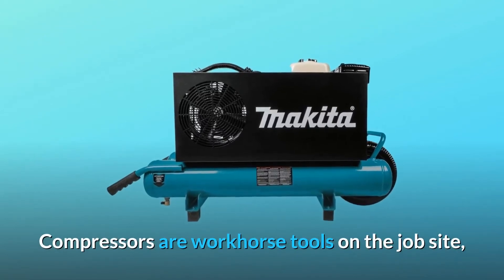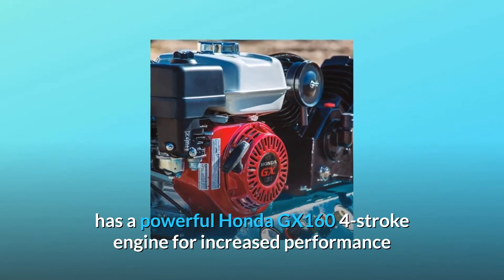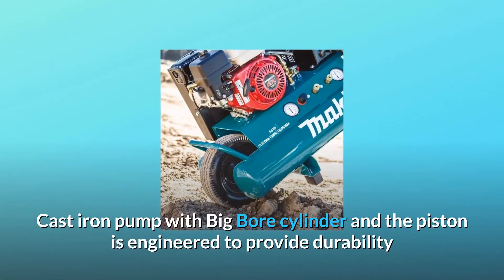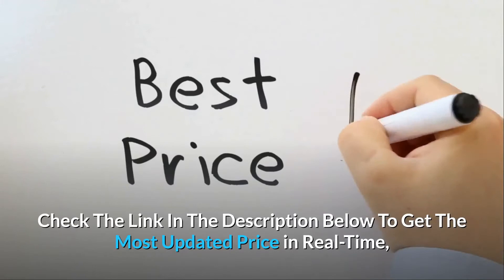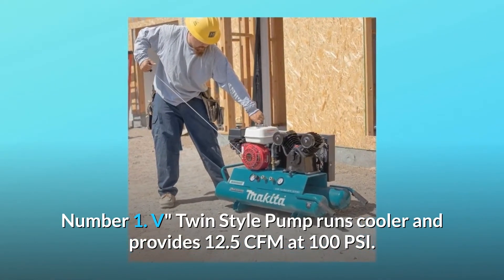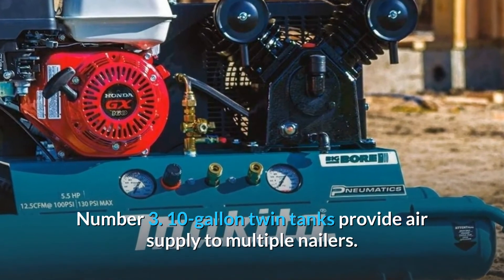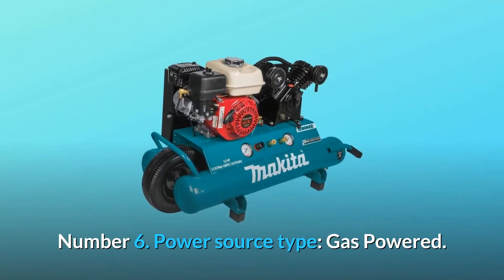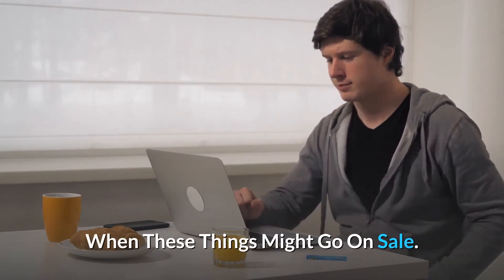Makita MAC5501G 5.5 HP Gas Air Compressor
Check Amazon's latest price (These things might go on Sale)

On the job site, compressors are workhorse equipment, and Makita compressors are contractor favourites due to their quicker recovery time, lower noise, longer tool life, and consistent job site efficiency. The 5.5 HP Big Bore Gas Air Compressor (MAC5501G) is driven by a strong Honda GX160 4-stroke engine for improved efficiency and dependability, as well as a "V" Twin type pump that operates cooler and provides up to 12.5 CFM at 100 PSI for quicker recovery. Cast iron pump with Big Bore cylinder and piston is built for reliability and quicker recovery time for better efficiency. Moreover, unlike most gas compressors, the MAC5501gauges G's and couplers are mounted into the base of the motor and pump for improved safety and reliability.

Number one, a V" Twin Type Pump that runs cooler and produces 12.5 CFM at 100 PSI.

Number two, a powerful Honda GX160 4-stroke engine for improved efficiency and dependability.

Number three, 10-gallon twin tanks provide oxygen to many nailers.

Number four is a cast iron pump with a Large Bore cylinder and piston that is designed for quicker recovery time and better efficiency.

Number 5 is an industrial-grade recoil starter with an ergonomic handle and a recoil rope configuration for quicker, smoother starts.

Number 6 is the kind of power source: gas-powered.

Searches related to Makita MAC5501G 5.5 HP Gas Air Compressor

Makita MAC5501G
5.5 HP Gas Air Compressor
MAC5501G 5.5 HP Gas Air Compressor
Makita Air Compressor
Makita 5.5 HP Gas Air Compressor
Makita Gas Air Compressor